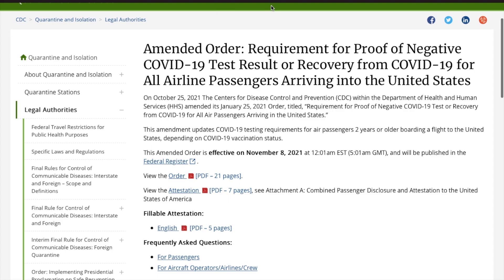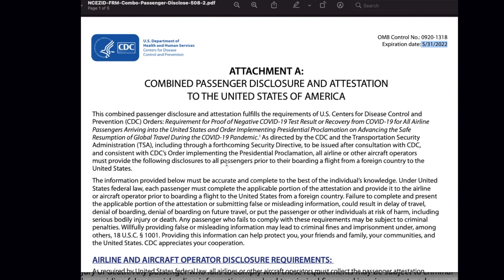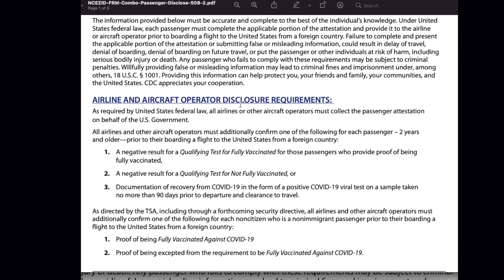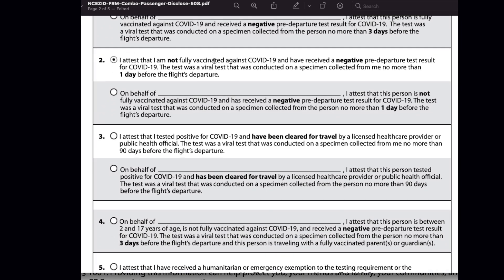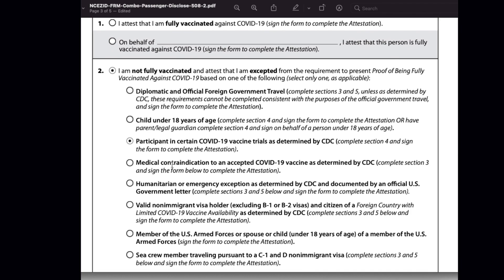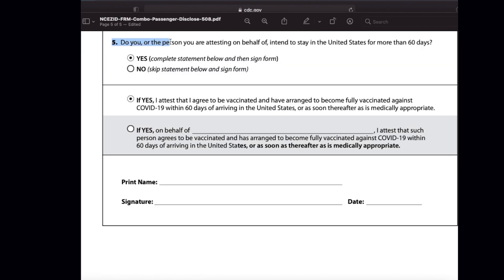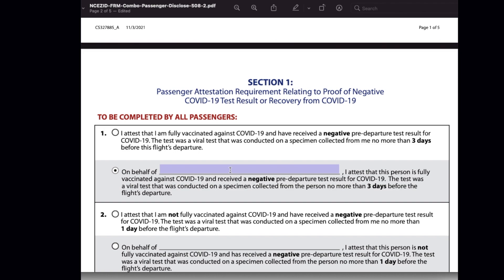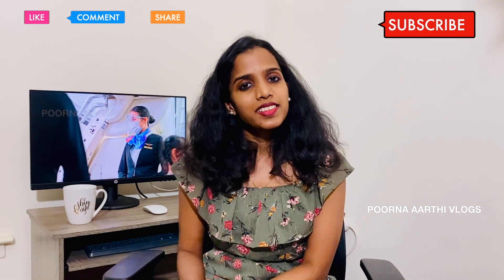Traveling to US ? DON'T Miss This - How to Fill US Entry Attestation Document - US New Travel Policy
Why Attestation Document is More Important
Who are all Need to Fill this Attest This Document
Quarantine Rules for Unvaccinated Children
Why You Need to Agree Vaccinated in USA ?
US Travel Passenger Disclosure Attestation

Attestation Form Link :
Fillable Form :

HI All,
This channel is all about sharing information on US Embassy Updates, Immigration Updates, Travel Updates and Vlogs. Please consider these information as a heads up and always check the official website.

usa tamil vlog,Usa tamil vlogs,tamil vlogs,tamil vlog,tamil vlog usa,
tamil vlog in usa,tamil vlogs usa